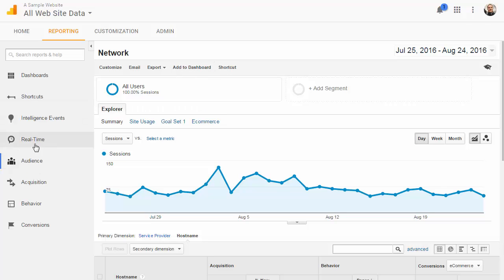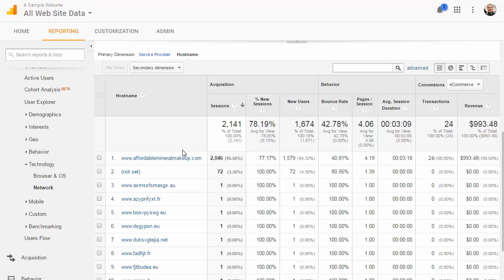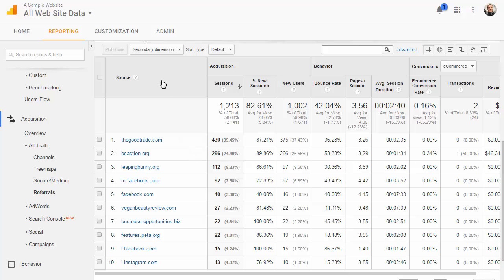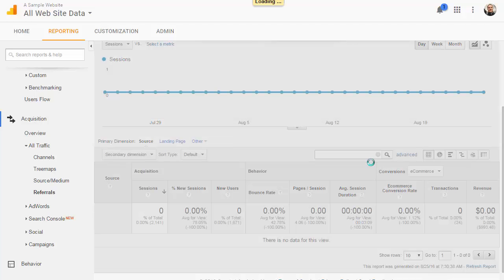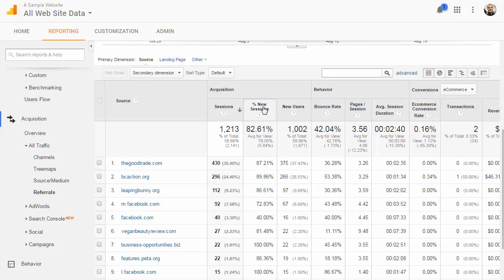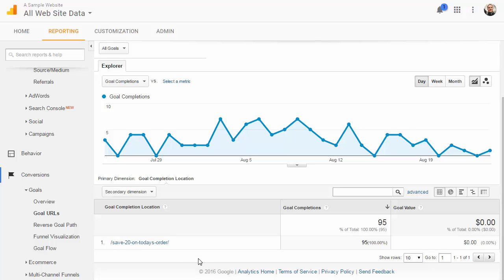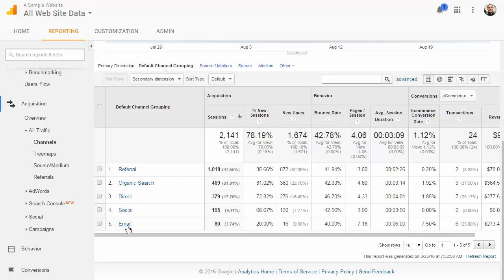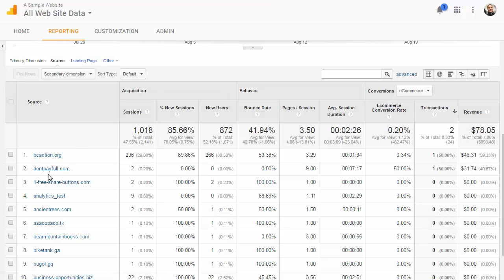Testing Google Analytics with Google Analytics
Google Analytics, among other uses, is actually useful in testing, well, Google Analytics. In this lesson, we are going to review a few great reports which help us figure out whether Google Analytics is correctly installed on a specific web property.

Hostname Report

The hostname report helps us understand the specific hostnames (domains) which are firing our Google Analytics code. In this report, we can see all of the domains which are firing the analytics.js code for the Google Analytics property at-hand. In some cases, clients or previous website managers are using the same code for multiple websites making it difficult to get good reporting on any specific property. What we want to look for:

* Is the domain that we intend appearing in this report?
* Are there other domains appearing which we don’t want to track?
hostname

In the above screenshot, you can see that our correct hostname is firing, as are a number of spammy hostnames. This is actually a common form of analytics spam meant to trick you into visiting spammy websites. Typically, these can be ignored if the volume of traffic to these is low (and probably having minimal impact on Metrics).
 Referrals and Self Referrals

The referrals report is meant to report on websites which send traffic to our website. In some cases, we see that our website is listed within this report. When this happens, we know that there is an implementation or configuration issue which needs to be resolved. What to look for:

Your root domain listed in this report
A subdomain of yours listed in this report
Another website which you own and that is part of the user flow listed in this report.

When we find domains listed here which shouldn’t be, we need to make modifications to either the Google Analytics code or the account itself. Either way, recognizing the problem is the primary Goal to kick-off the process of researching why it’s happening.
Checking Goals and Ecommerce Conversions

When we set up goal and ecommerce tracking, things get a bit more complicated. We need to ensure a few things.

* Conversions are firing at the right time.
* The source of conversions is correct.
* The Right Time

First, let’s talk about conversions firing at the right time. When setting a goal, we need to make sure it reflects an action and that we understand what that action is. For example, if we want to track a conversion which occurs each time our contact form is completed, we need to make sure that the goal itself is set up to only fire when a form is submitted. Usually, this means tracking each time a form submission confirmation appears. To test this, we can use the Goal URLs report to make sure that our goal is only firing on our confirmation page.

Depending on how your goals are configured, you may need to look at other reports to make sure that goals are not firing when they should not be. Another simple solution is choose a time period (say, 1 week) and make sure that the goals tracked in GA match those that actually occurred (number of new leads you got).

Goal and Transaction Source

Source tracking is probably the most important reason to track goals and ecommerce conversions. When checking a Google Analytics implementation, we want to check to see that the source of each lead is correctly attributed. In cases where GA code is missing or sub-domain/cross-domain tracking is not setup correctly, we often see sources out of whack. What to look for:

A disproportionate number of conversions as self referrals (which should be none), direct, and from 3rd party sources like Paypal.
No conversion data or inaccurate conversion data.
conversions

When we see either of the above, they raise flags to perform a deeper analysis as to why the source isn’t coming across correctly. Commonly, issues such as:

Using Paypal (or another offsite payment processor) for payments but not setting paypal as a “referral exclusion” in the property settings.
Incorrect sub-domain and cross-domain configuration
At the end of the day, a simple comparison of Google Analytics data to Offline Data (orders received, new contact forms emailed, etc.) is a great way to spot check that conversions are being tracked correctly.

The importance of correctly installing Google Analytics cannot be overstated. It’s worse to look at bad data than to look at no data at all as decisions can be impacted and lead us astray. Our decision to double the budget on a campaign or cut it in half is almost always driven by metrics which we “trust” to be true.

The above reports are 2 simple reports which can help us resolve this big issue. When we find that our website does not pass one of these tests, we want to escalate the issue to the programming team to resolve issues related to these issues.